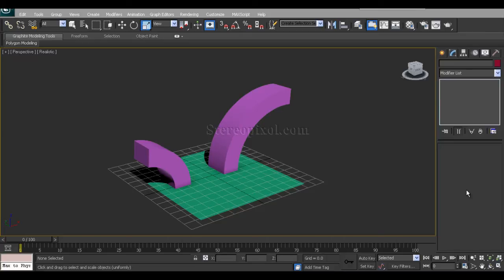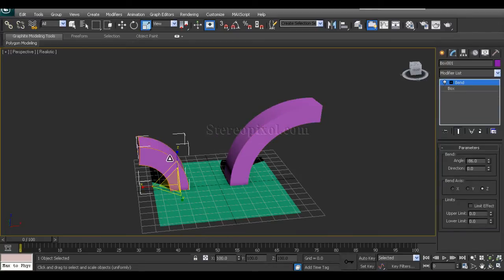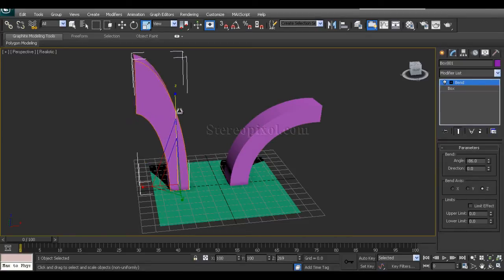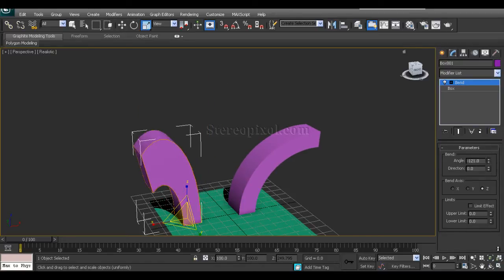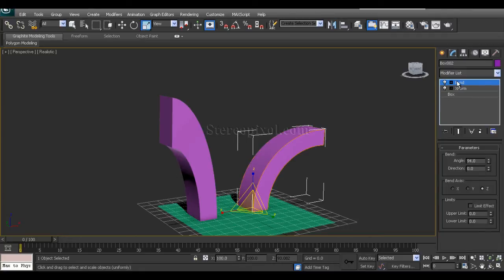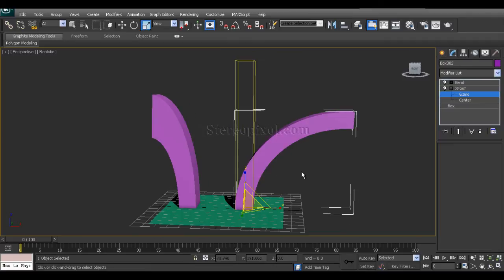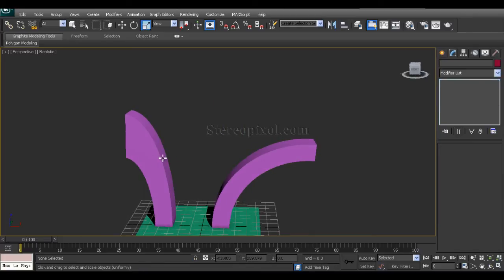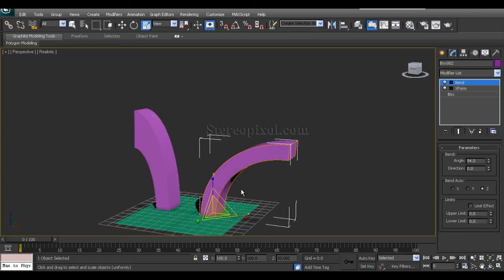How to use XForm modifier in Autodesk 3Ds Max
Xform is a very important modifier in 3Ds max through which you can bypass the transform value of any object.In this tutorial we will see how Xform modifier helps us to avoid the deformation while using other modifiers in Autodesk 3Ds Max..